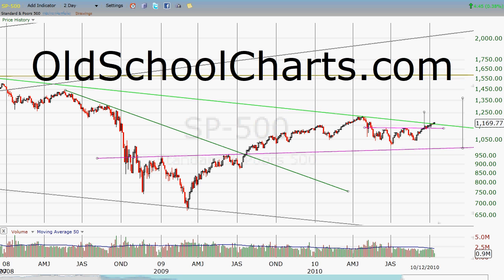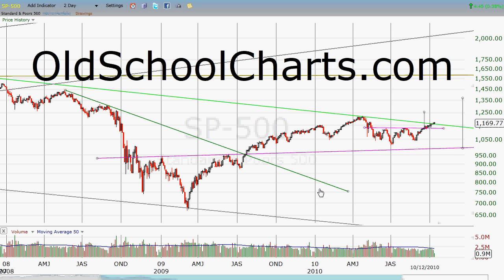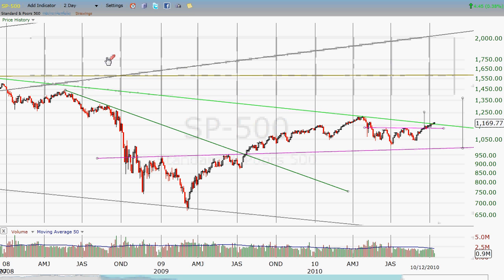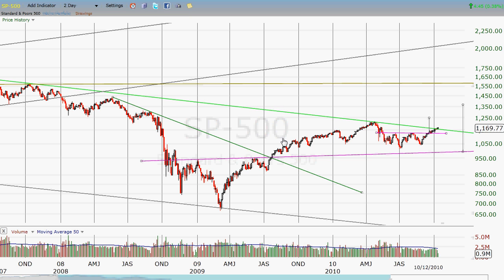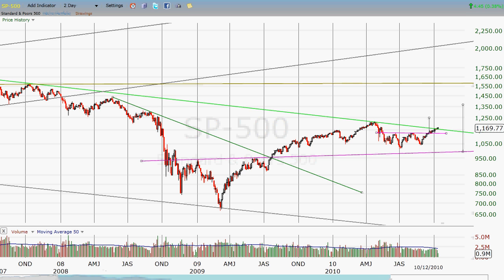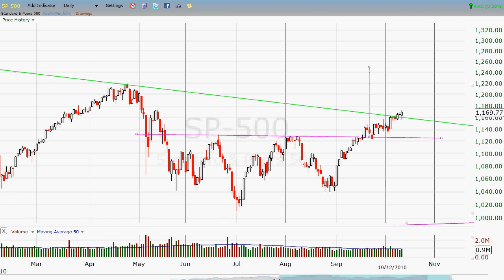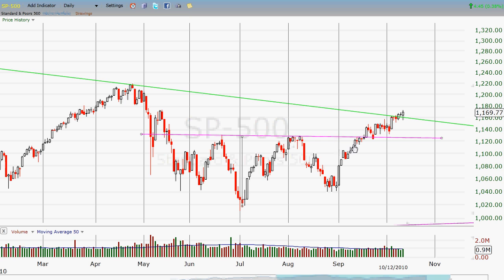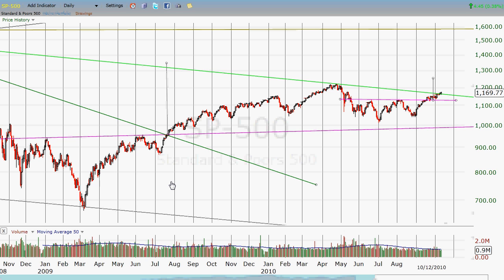Free Chart Videos . com analysis update of S&P 500 - 10/12/2010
technical analysis of the S&P 500 chart.  This chart shows strong bullish implications and today's action was encouraging.